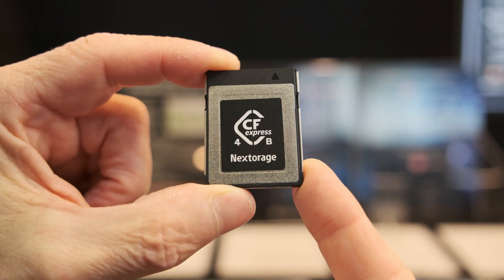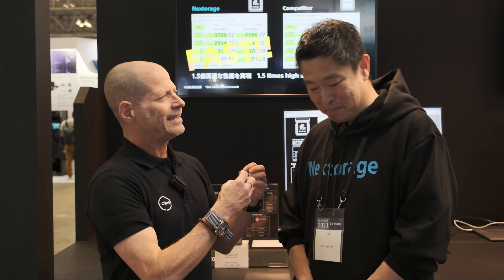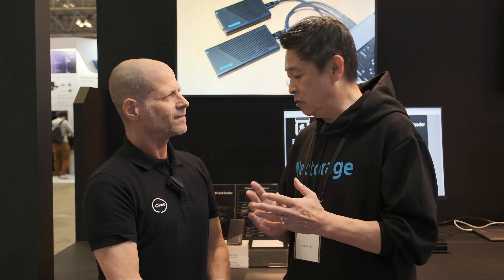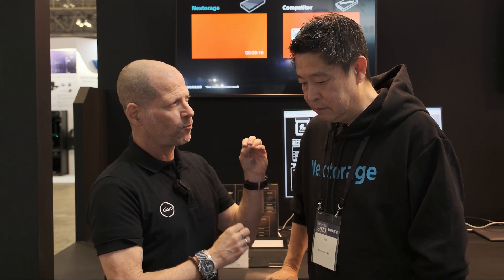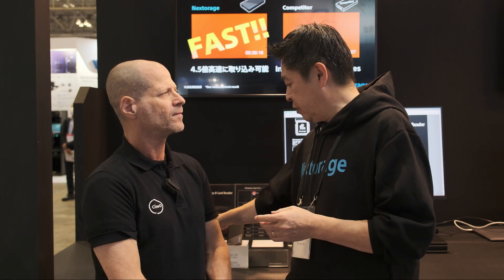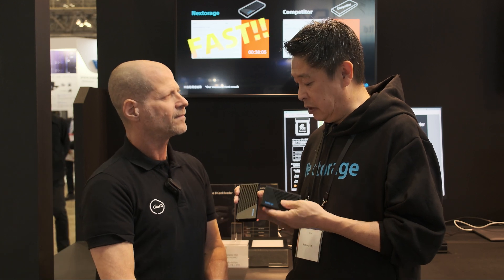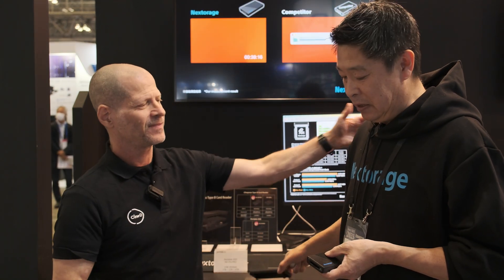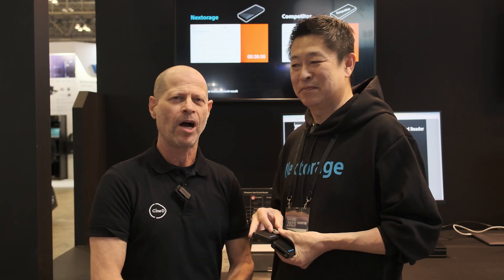Nextorage CFexpress 4.0 Type B Memory Card, Card Reader, and SSD Introduced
During InterBEE 2023 in Tokyo, Nextorage introduced a new 1330Gb CFexpress 4.0 Type B memory card with impressive maximum read and write speeds of 3.700 and 3.500MB/s, respectively. Also, the company showed us a new CFexpress Type B card reader that connects to your computer via USB 4 and can reach maximum transfer speeds of up to 40Gb/s. Lastly, they also introduced a new external SSD. So, let's take a closer look at these!